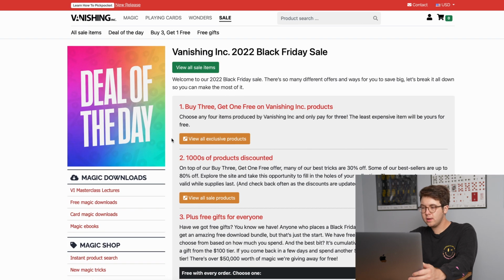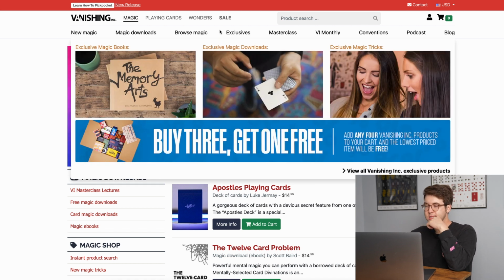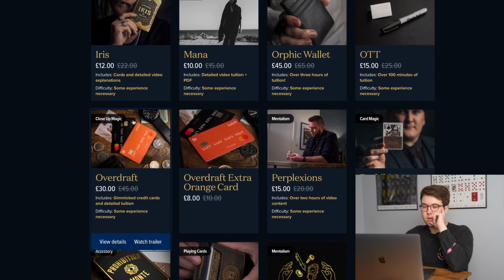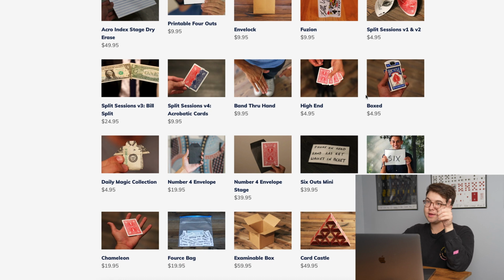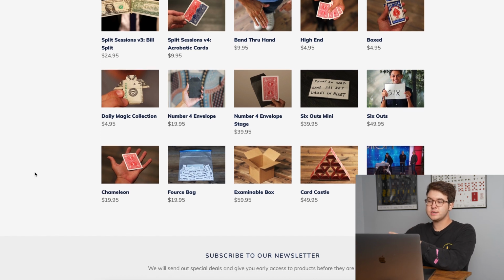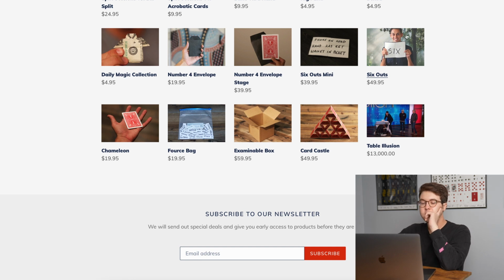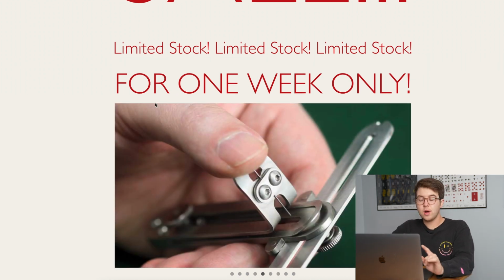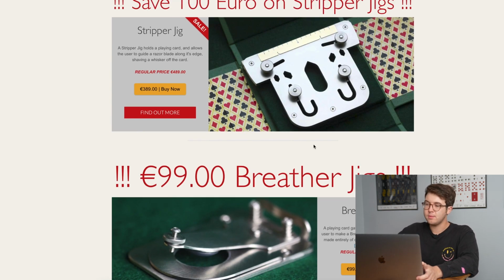The BEST Magic Trick Black Friday Deals of 2022!! (with DISCOUNT CODES)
I hope you enjoy these various deals I picked through and comment where you're going to be spending your money this Black Friday??

♦ Like me on Facebook! Tyler Lunsford Magic ♦